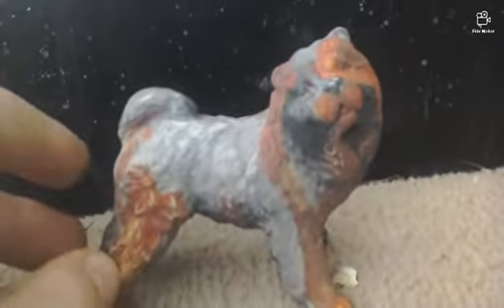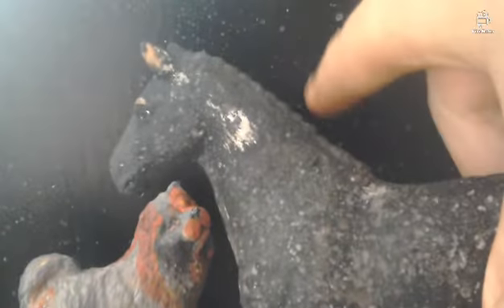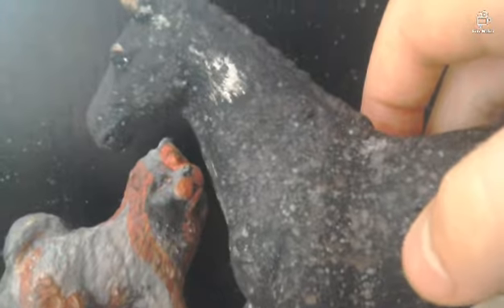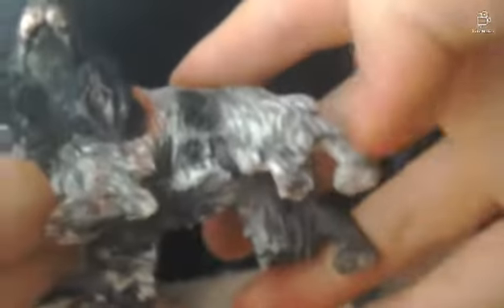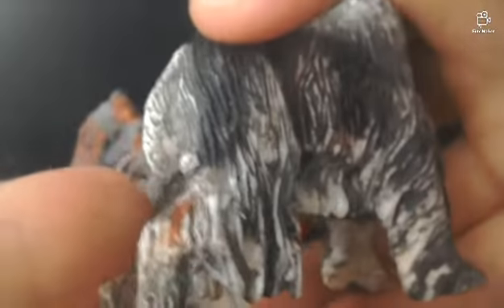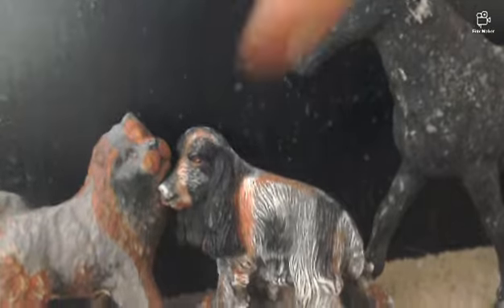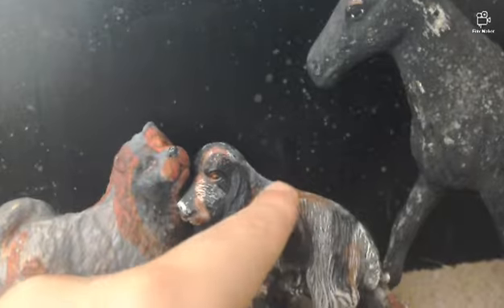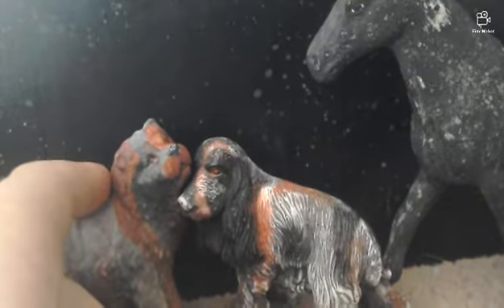My top 4 fave customs